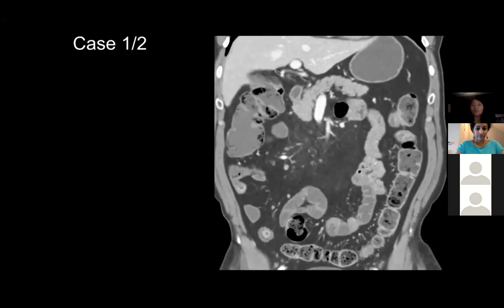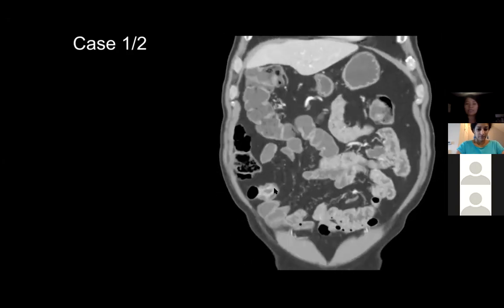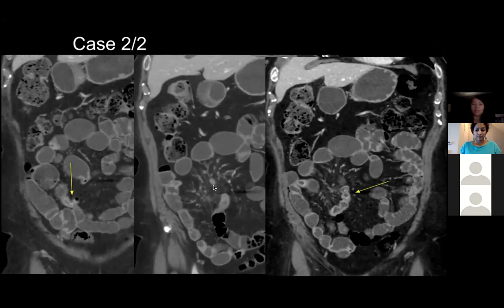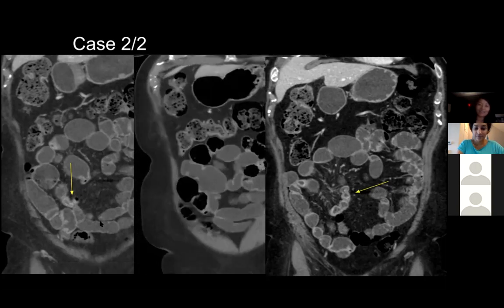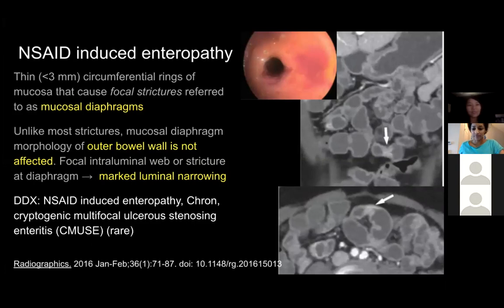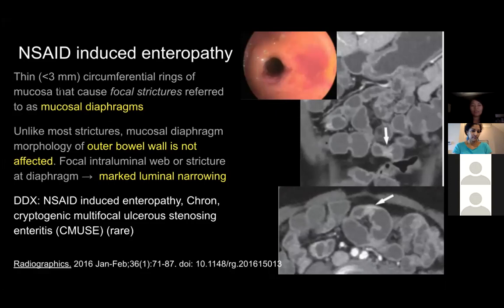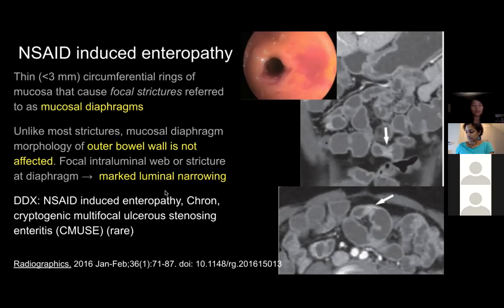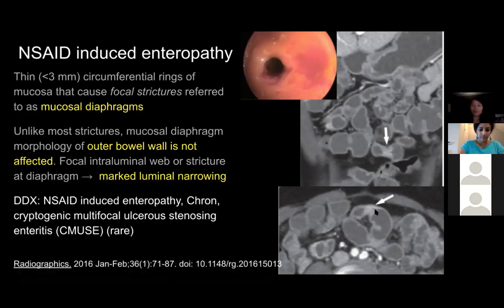NSAID related "diaphragm" disease - Dr. Nelly Tan